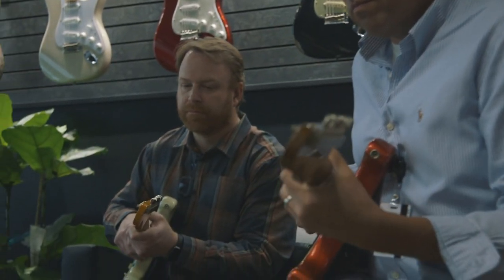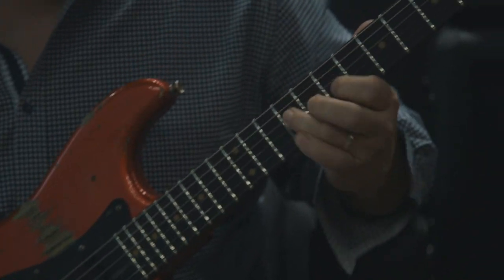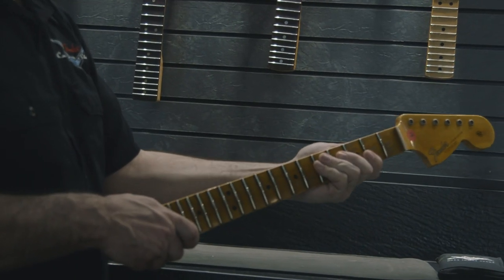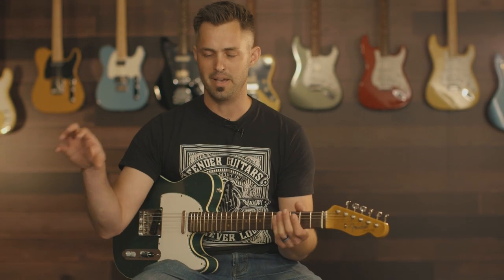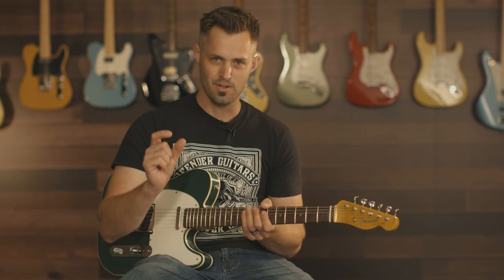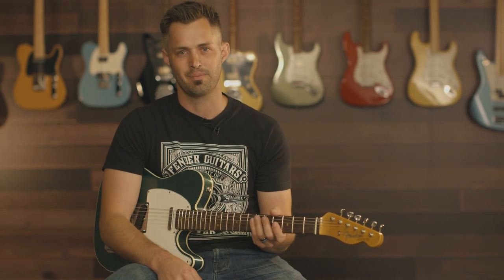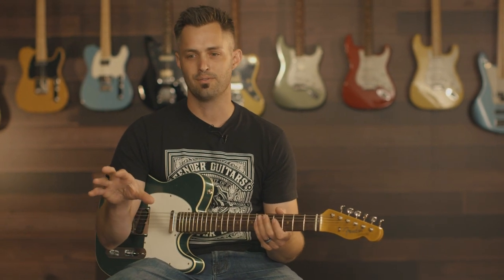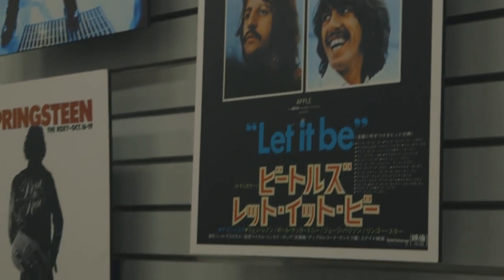Why Buy a Fender Custom Shop Guitar From Sweetwater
Since 1987, Fender Custom Shop has been building custom instruments for the likes of Eric Clapton, Keith Richards, Merle Haggard, and many other legendary guitarists in addition to countless gigging musicians. Of course, Fender's heritage goes back much farther, and the Fender Custom Shop has created everything from faithful reproductions of iconic Stratocasters and Telecasters, to fully-tweaked custom versions of classic Fender instruments.

A Balance of Art and Craftsmanship
Occasionally the Master Builders at Fender Custom Shop will take an opportunity to show off their mastery with museum-quality instruments that showcase the luthier's art. For example Master Builder Yuriy Shishkov found inspiration in the old-world craftsmanship of Faberge eggs and created the Pine Cone Stratocaster. This stunning guitar features a hand-carved Faberge-like pattern on the body, exquisite gold hardware, hand-milled knobs, 10 feet of hand-inlaid gold wire in the fretboard, and 550 diamonds hand-inlaid into the guitar's body.

Earning the Respect of Iconic Guitarists
Because of their top-notch craftsmanship and attention to detail, many Master Builders at Fender Custom Shop have also become the "go-to guys" for many iconic guitarists. Todd Krause not only builds guitars but also maintains them for Jeff Beck, Eric Clapton, Stu Hamm, and Roscoe Beck. Greg Fessler has built custom one-off Strats and Teles for Jeff Healey, Neil Schon, 311, and many others. When you look at all of the legendary musicians that have guitars made for them by the Fender Custom Shop, it's a list of the most talented and respected guitarists in the world.

Ready to Build Your Dream Guitar
Fender Custom Shop produces a wide range of instruments, and they're eager to help guitarists attain their own dream guitar too. Many guitarists turn to them to re-create a favorite guitar that they lost years ago. Some have never been able to find their "perfect" guitar, and work with Fender Custom Shop to create it. Their stated goal is to turn dreams into reality - if you have an idea for a guitar, they can make it real.